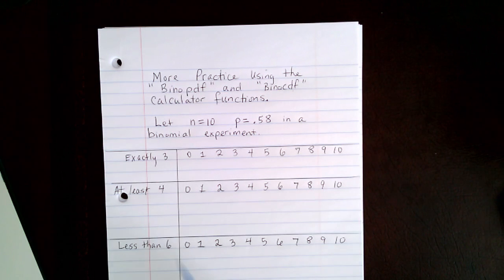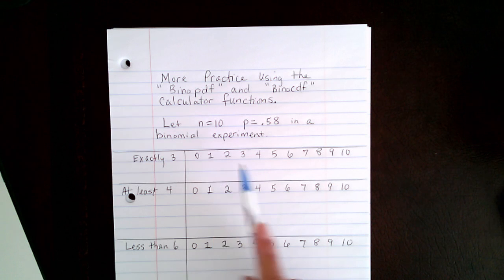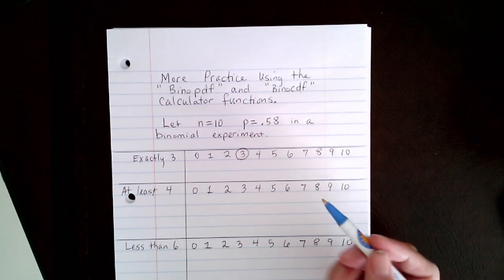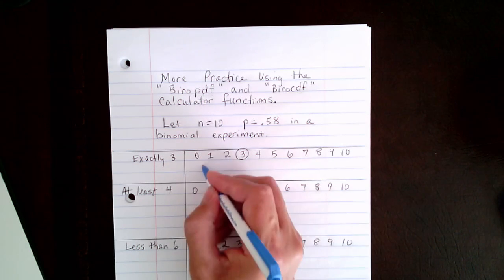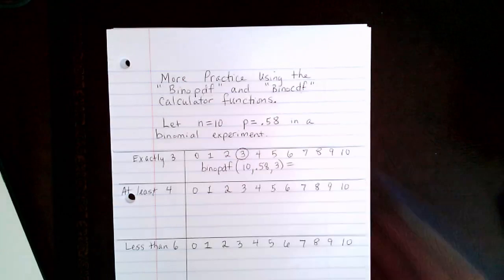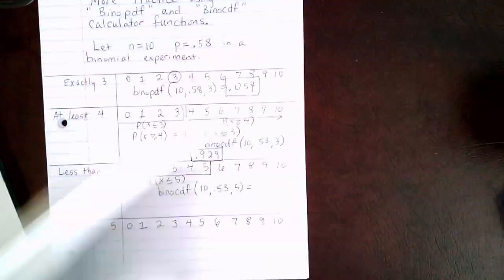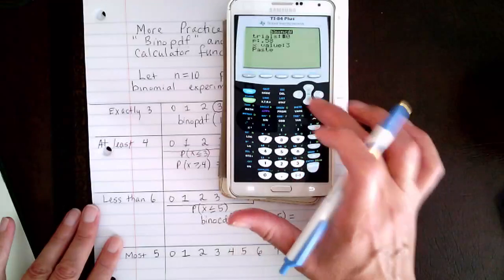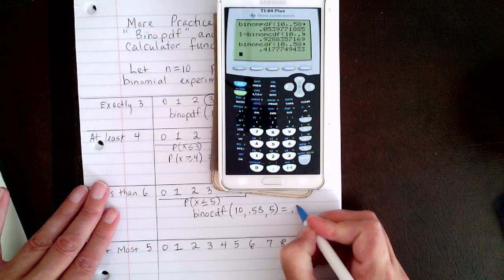More Practice Using Binopdf and Binocdf functions to find binomial probabilities